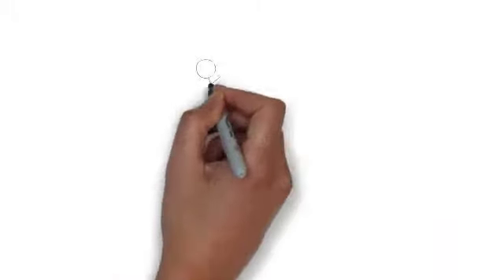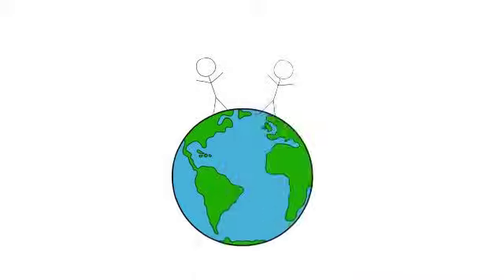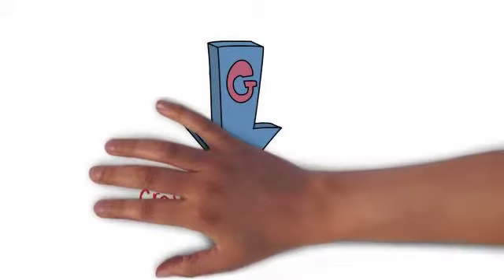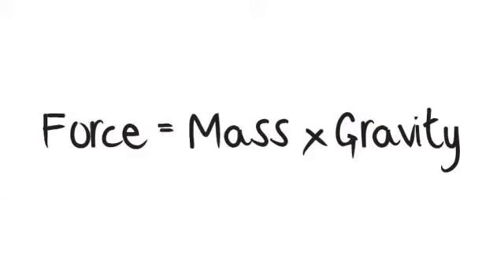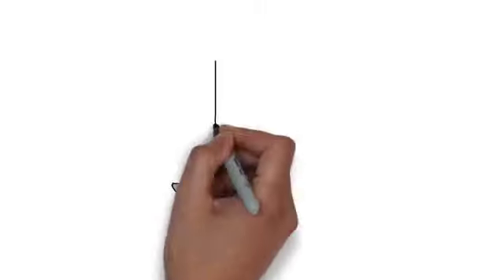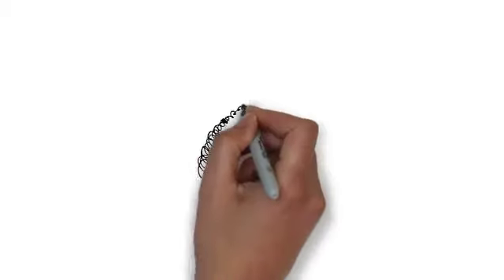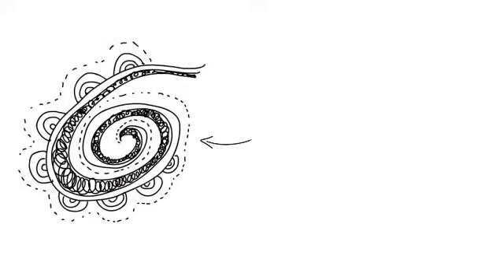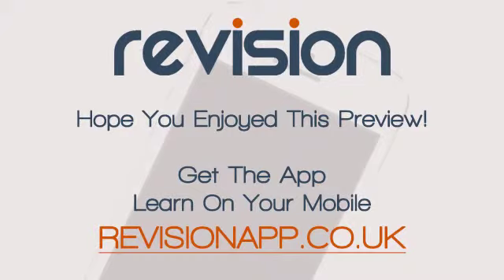Physics - Gravity Physics & A-Level Physics: REVISIONAPP.CO.UK